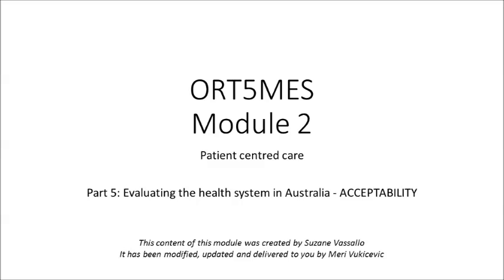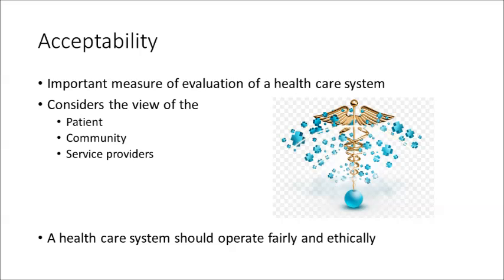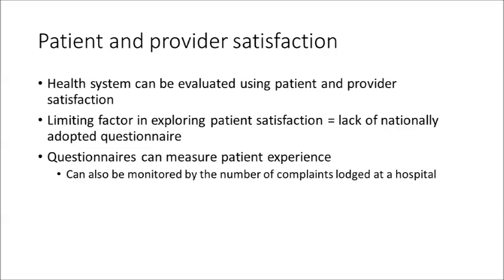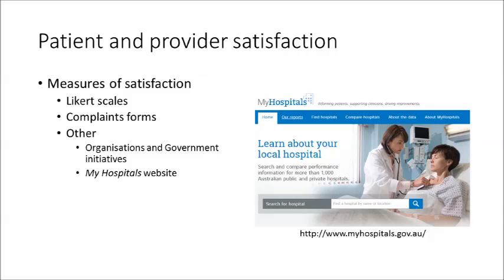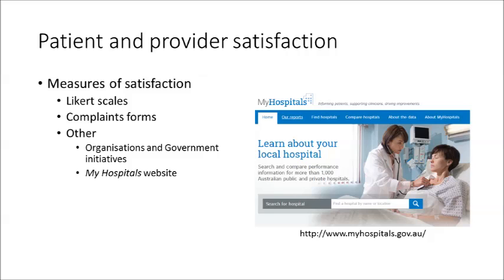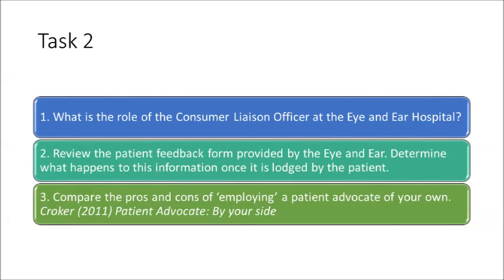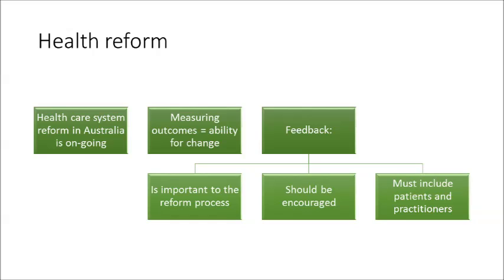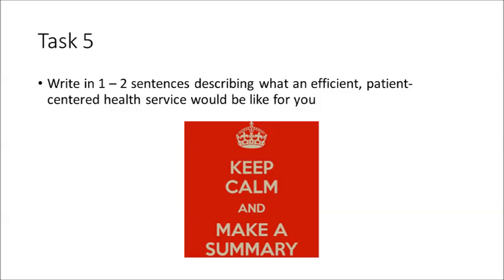Module 2 Part 5 Acceptability ORT5MES